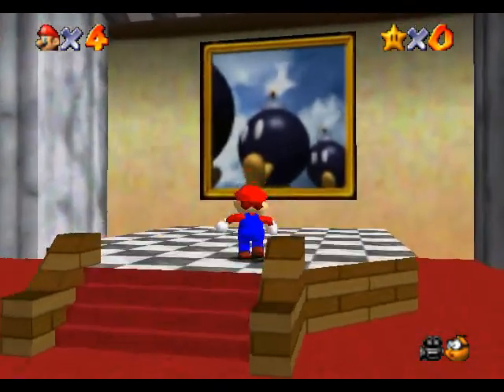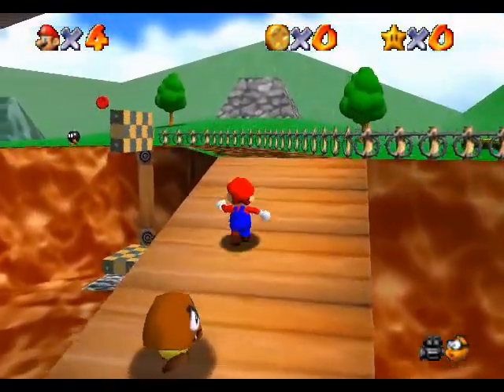Super Mario 64 | Episode 1: The Beginning!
| EXPAND THE DESCRIPTION FOR MORE EPICNESS |

Welcome everyone to episode 1 of Super Mario 64!
I will upload an episode whenever I have time. Today's Episode: The Beginning!